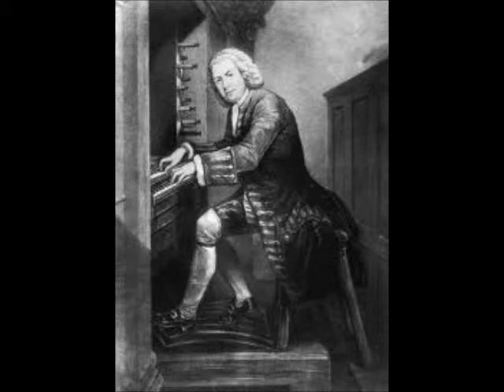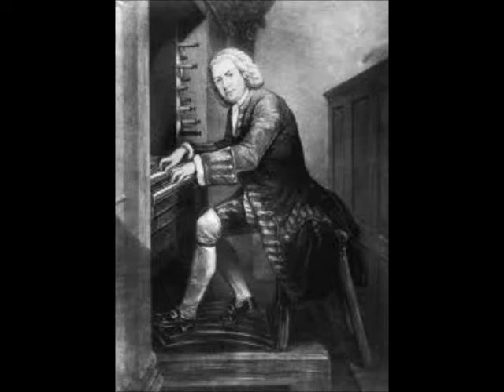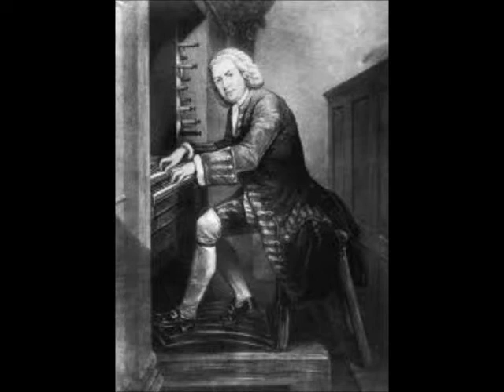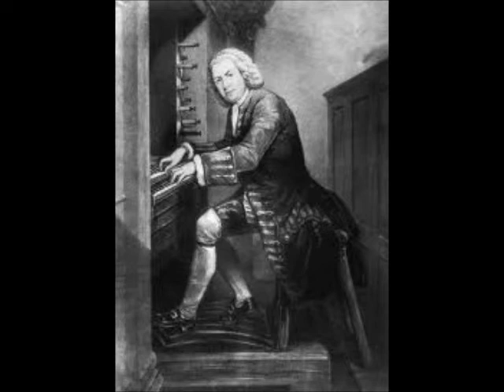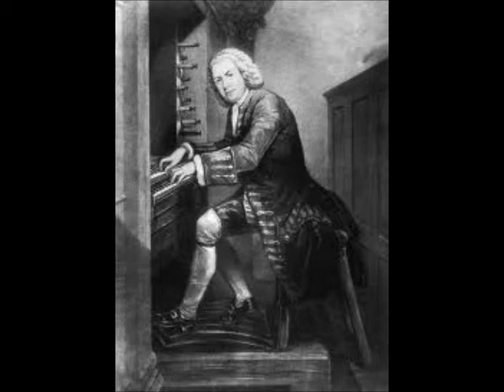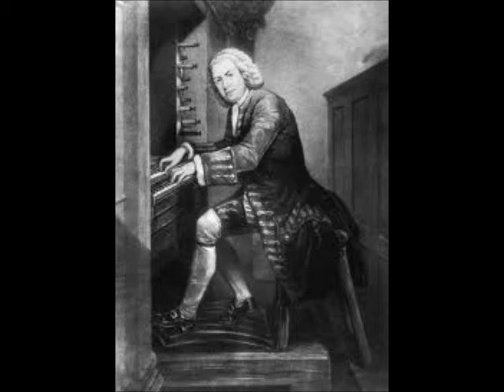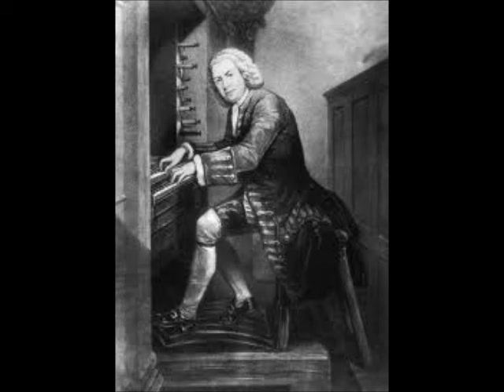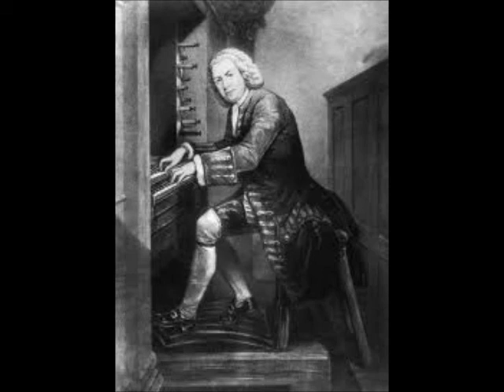Es Ist Vollbracht Podcast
A podcast created in a Year 12 Music lesson in the academic year of 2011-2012. The analysis and the podcast was created by the students.